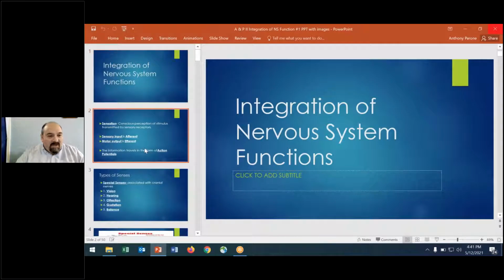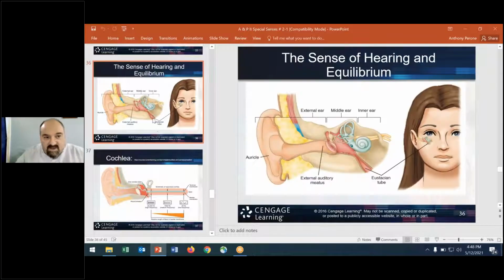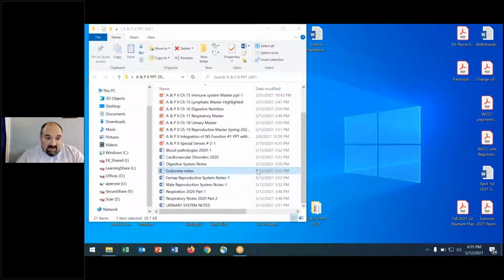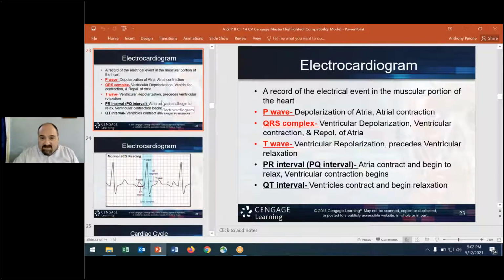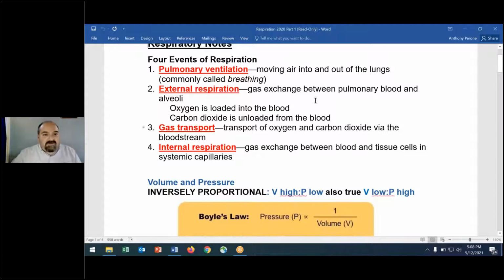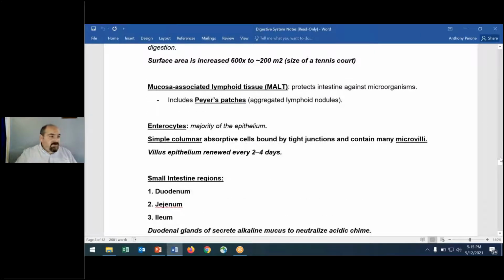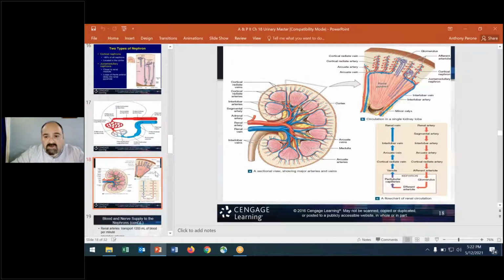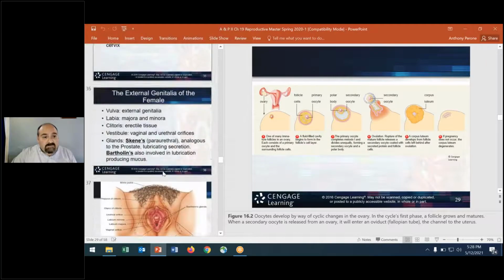BIO 263 E1 Wed May 12th class